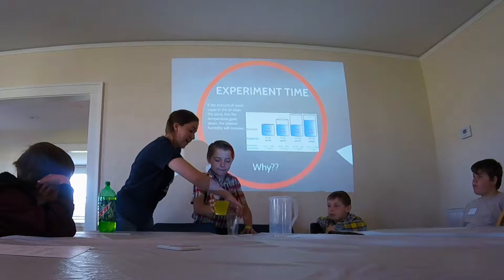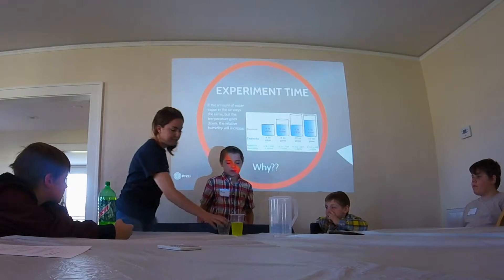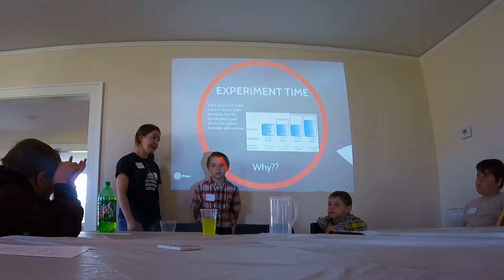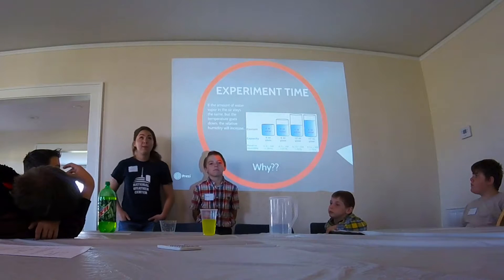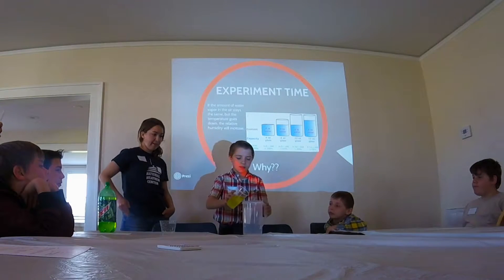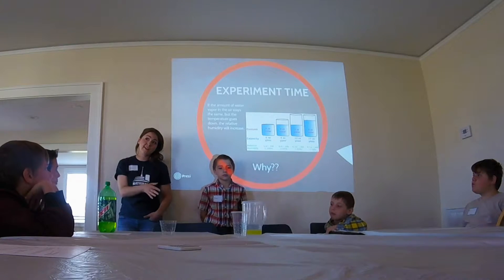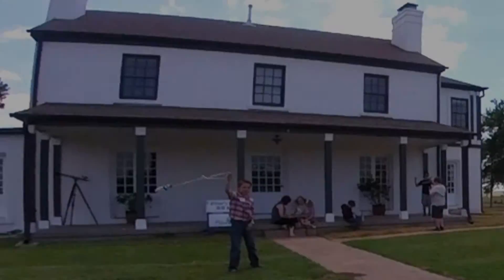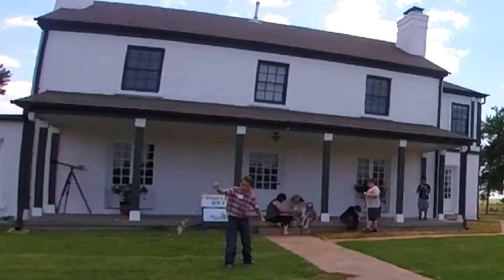Weather STEM Camp Video